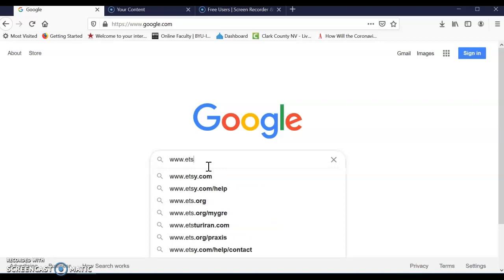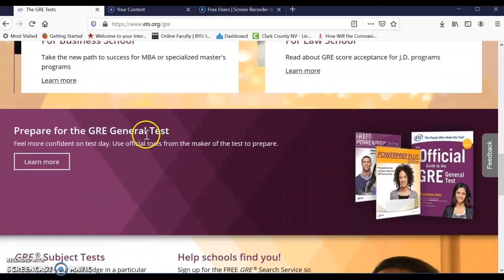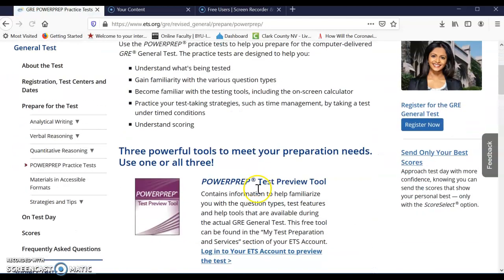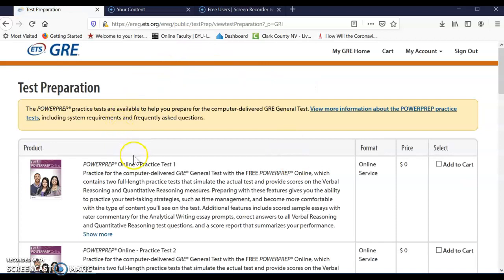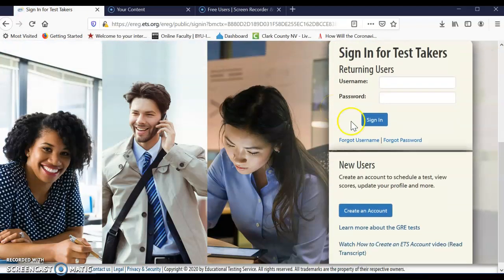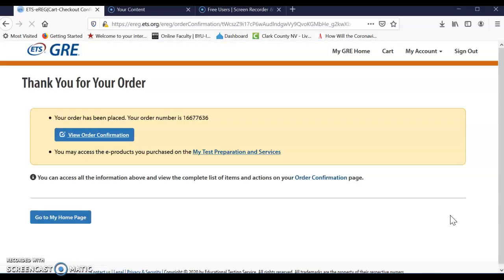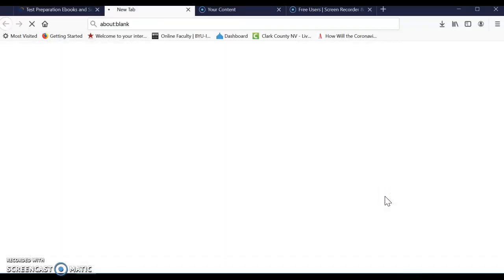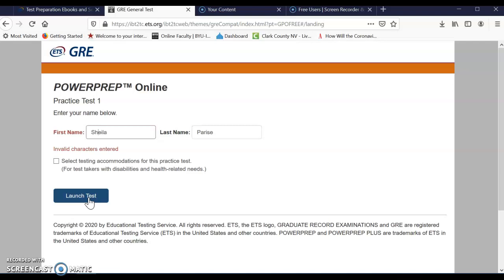GRE Practice instructions